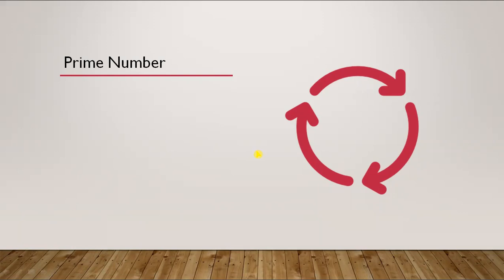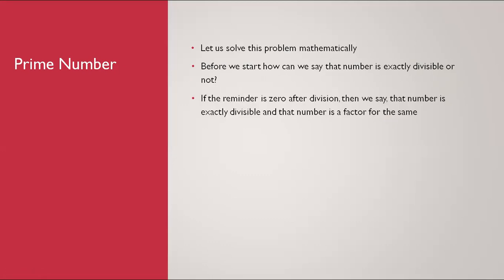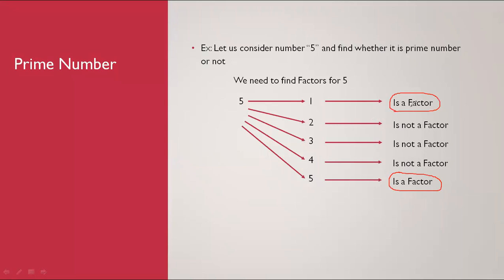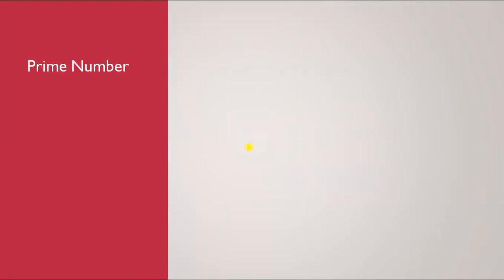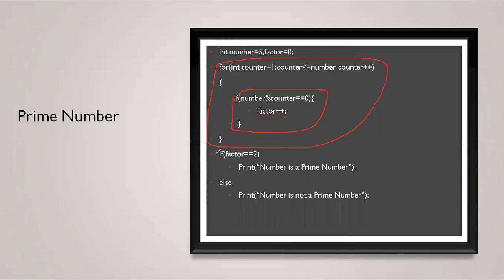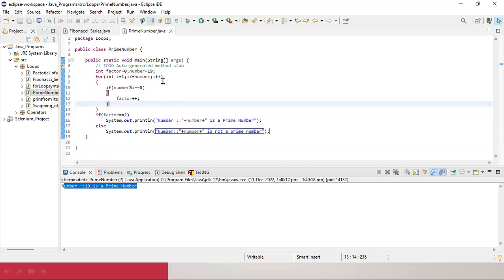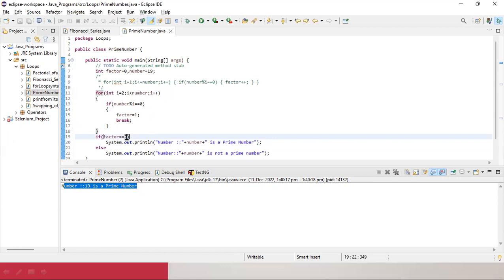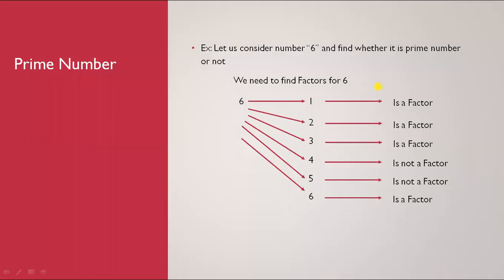Prime Number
To Check a Given number is Prime Number or not